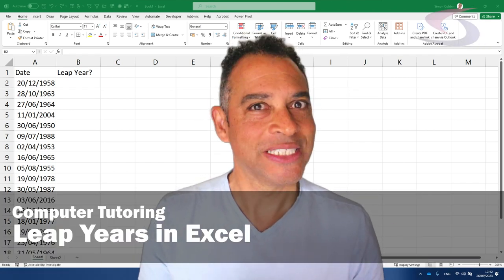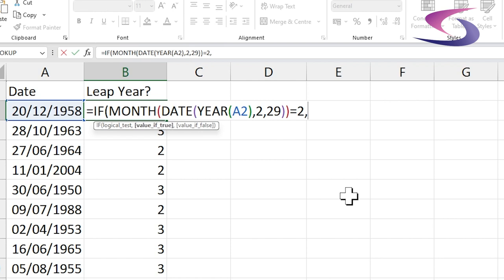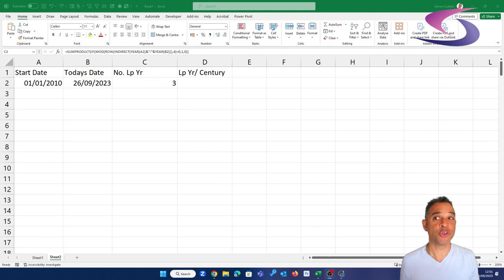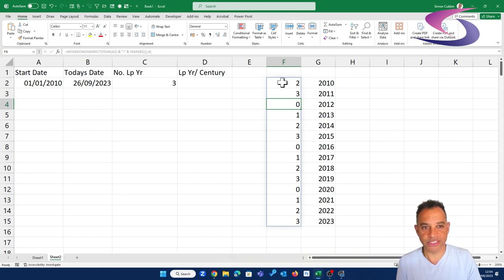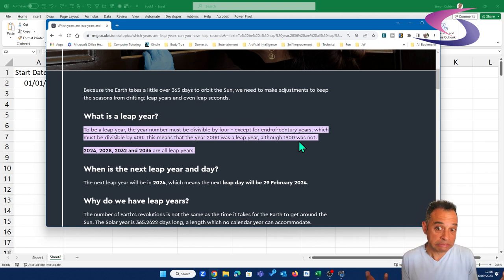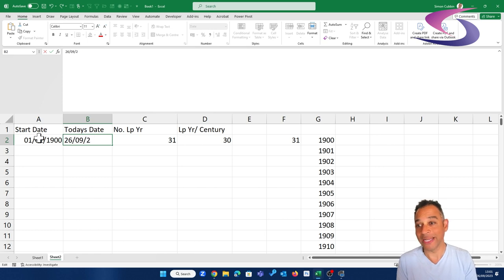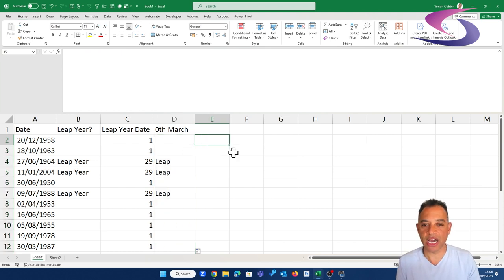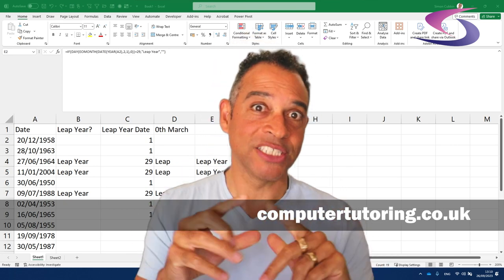Leap Year in Excel - Count how many leap years between dates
Leap year in Excel is a formula that you need to know. Whether you want to check if a date is in a leap year, or you want to know how many leap years are between two dates working out the leap year in Excel is a must have formula.
This Excel tutorial on how to create leap year formulas in Excel will show you how to do a basic formula all the way to how to calculate leap years between  two dates even if they are hundreds of years apart. This is especially important considering that if a year the start of a new century and is not divisible by 400, it's not a leap year.

00:00 - Start.
00:40 - Check if year is a leap year.
03:07 - Count number of leap years between 2 dates.
08:17 - How to account for end of century years?